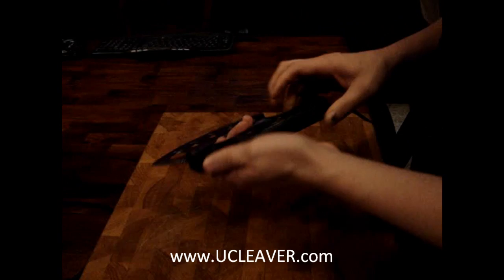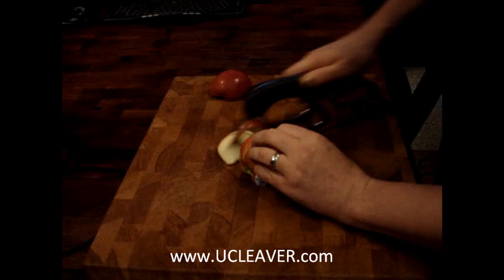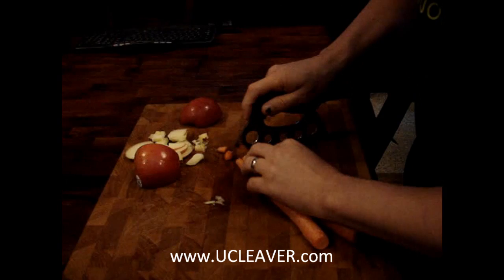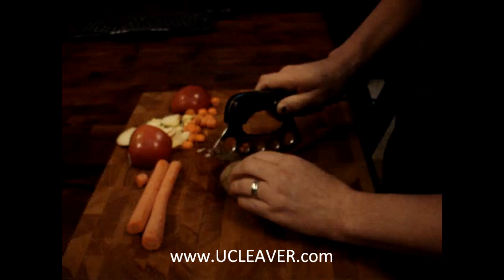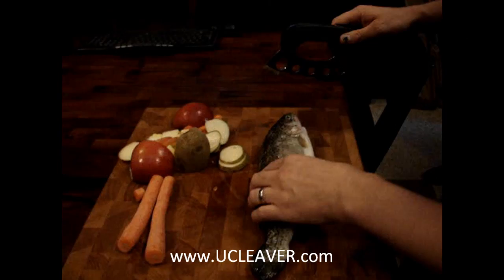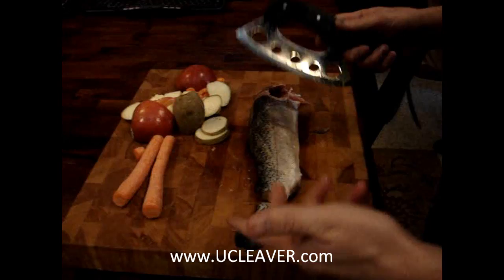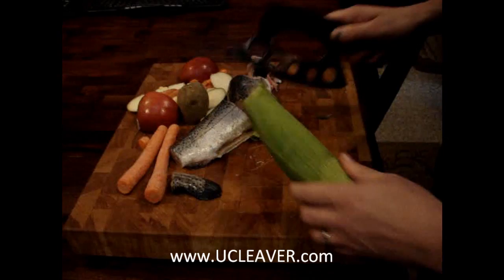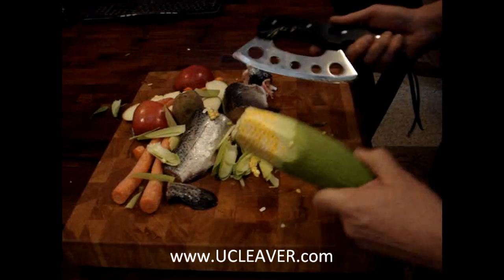The U-Cleaver Review Video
This is The U-Cleaver 1 part U shaped Blade 1 Part Cleaver!  A necessity for anyone who spends time in the woods, water or kitchen.

And No that is not really a bull trout...